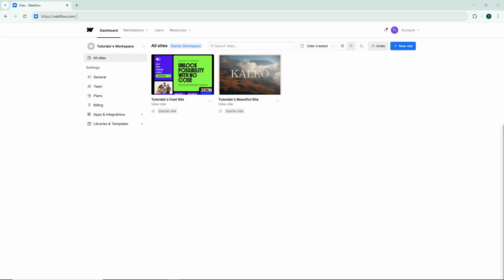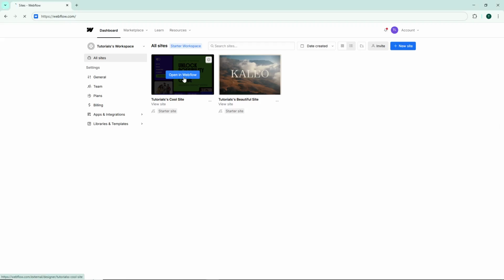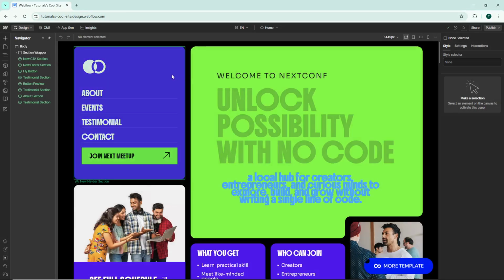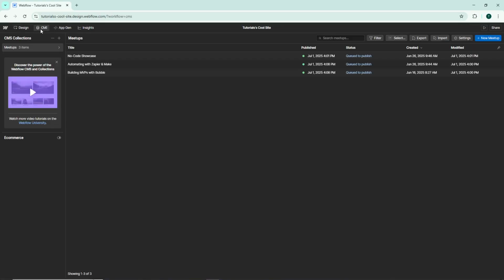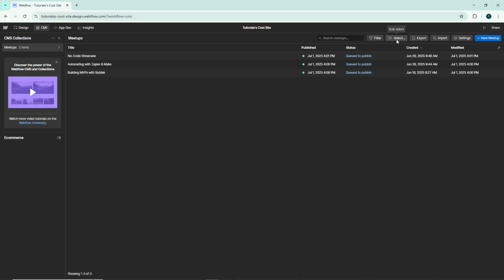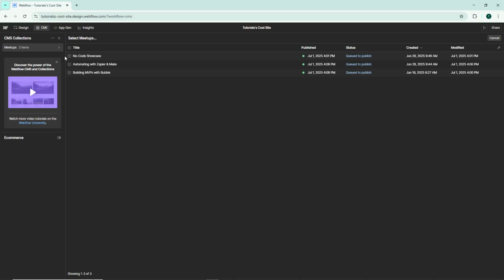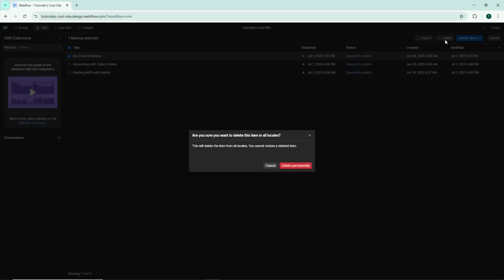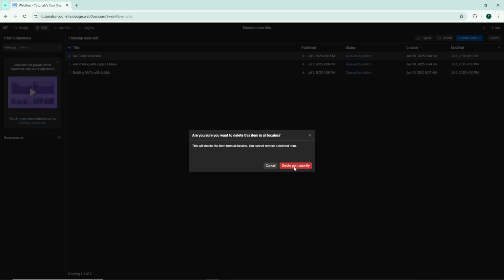How to Delete Collections in Webflow CMS (Tutorial 2026)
Along the way, you'll learn how to delete collections Webflow CMS, remove Webflow CMS collection items, guide to delete Webflow collections, steps to remove a Webflow collection, permanently delete Webflow CMS content, clear out Webflow database collections, how to get rid of Webflow collections, Webflow CMS collection deletion tutorial, manage Webflow collections delete process, remove dynamic content Webflow CMS, Webflow content collection removal method, tutorial on deleting collections in Webflow